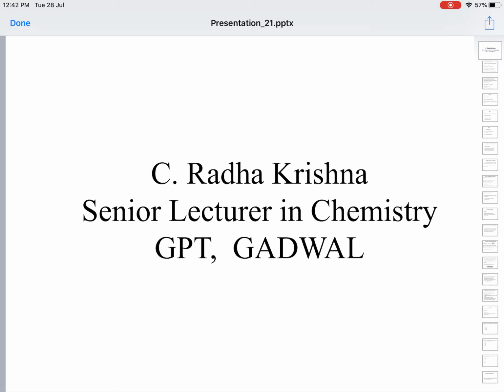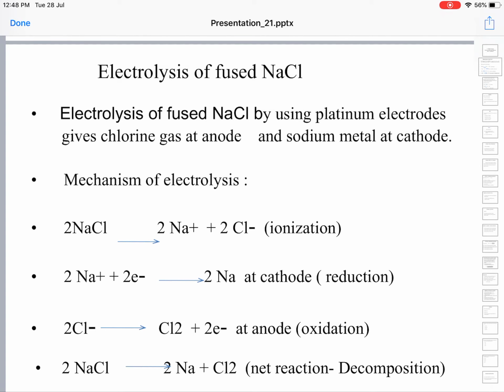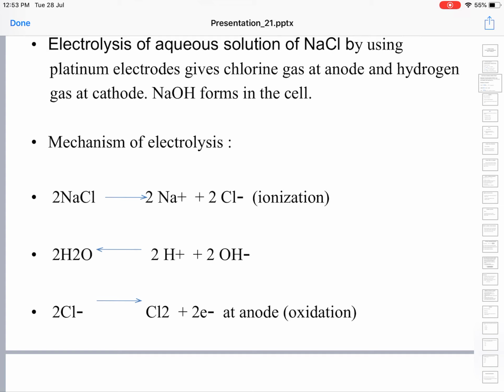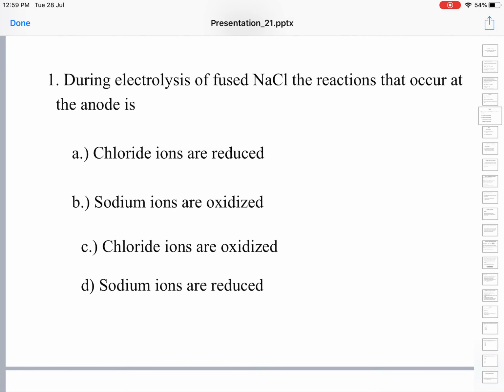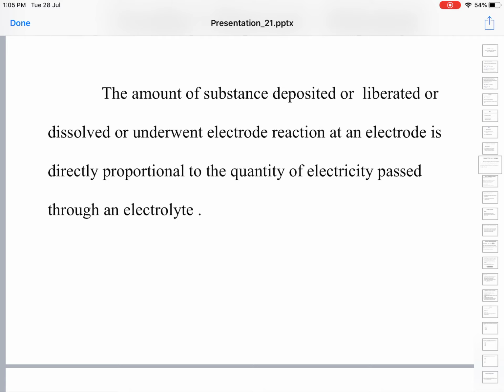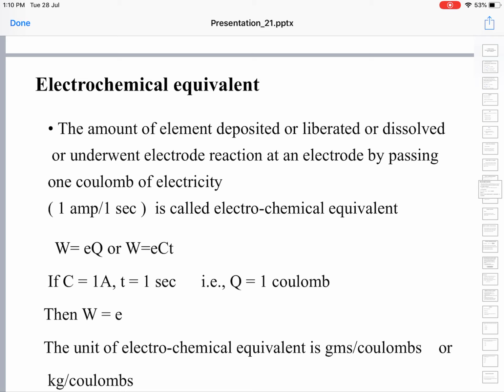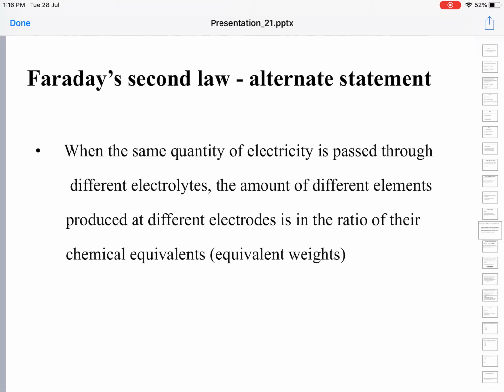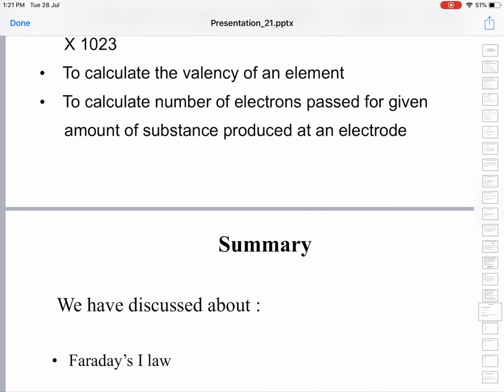Electrochemistry-3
Electrolysis of fused NaCl & NaCl aq. solution, Faraday’s Ist & IInd Laws. Chemical & Electrochemical equivalents.

& IInd Laws,Chemical & Electrochemical equivalents